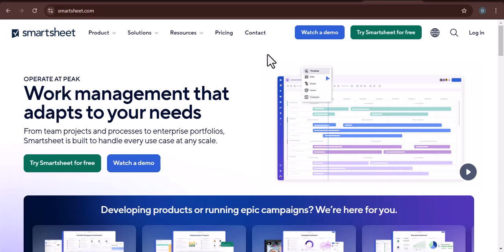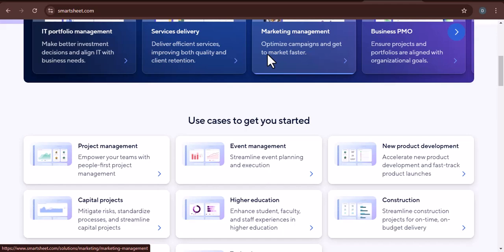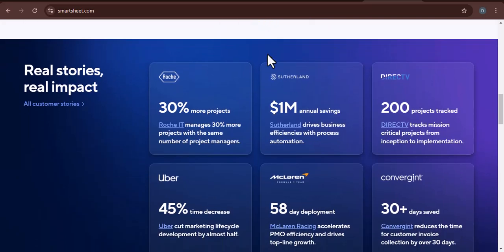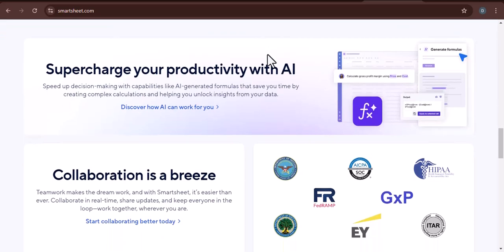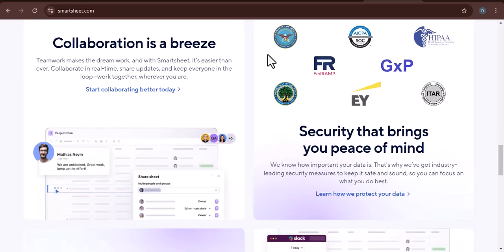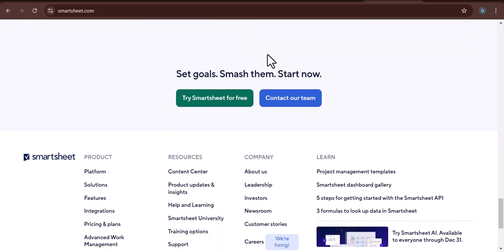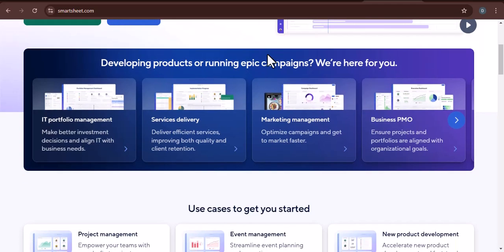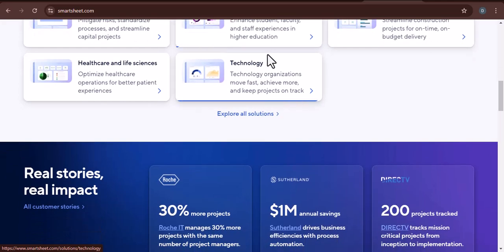What type of software is Smartsheet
In this video, you will learn about What type of software is Smartsheet

9 YouTube Channel Ideas to Help You Choose Your Own

✅IGNORE THIS
Related Search: